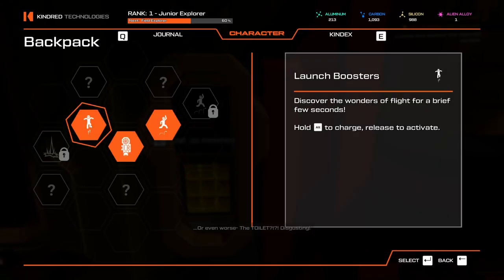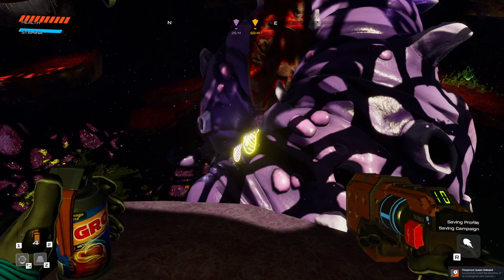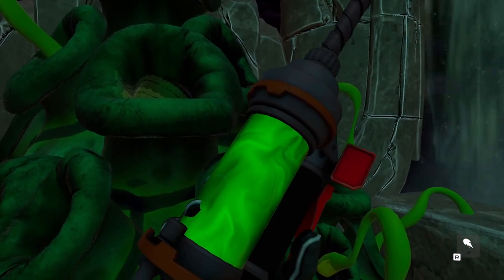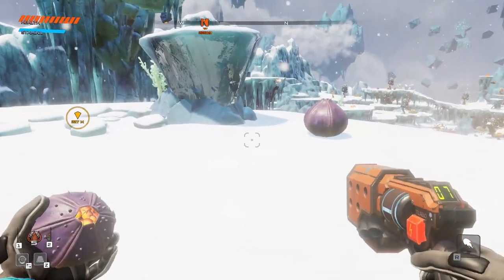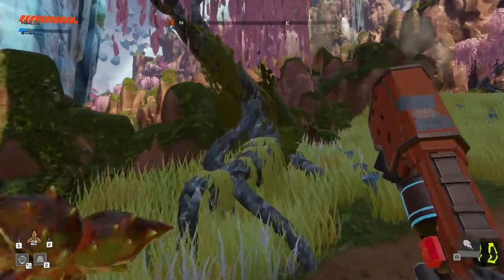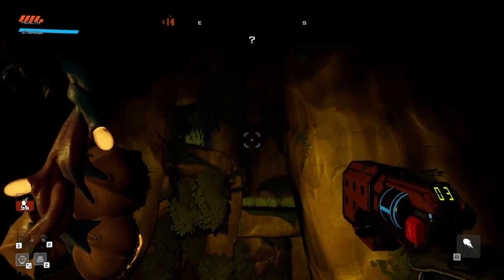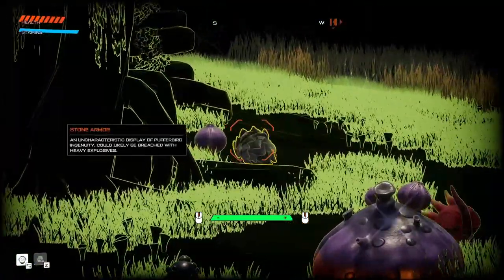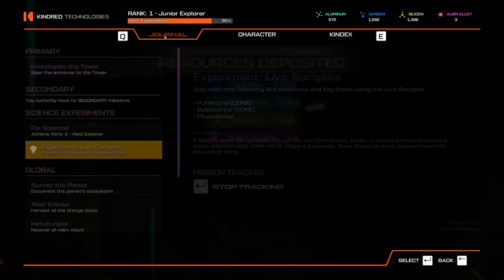Let's Play | Journey to the Savage Planet - Part 4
WELCOME TO THE PIONEER PROGRAM! As the newest recruit of Kindred Aerospace - The 4th best interstellar space exploration company - Your job is to determine if the planet ARY-26 planet is fit for humans. You may be short on equipment and experience, but good luck!

From strange spherical birds to hallucinogenic plants to ‘festering alien orifices.’ Try not to die. You get some cool tools for free, like a laser pistol, rocket booster pack, and ‘probe’, but if you need something you have a slick 3D printer can turn space trash into sweet items.

Are you alone? Complete your survey of the planet to find out. You’ll know you’re on the road to completion when you’ve heard the words ‘cucumber sh*twater’ and found the ‘festering butthole’.

➤  Epic Creator Code: METALGAMERGEEK

00:00:00 - Intro
00:00:16 - Gameplay
01:03:04 - Outro